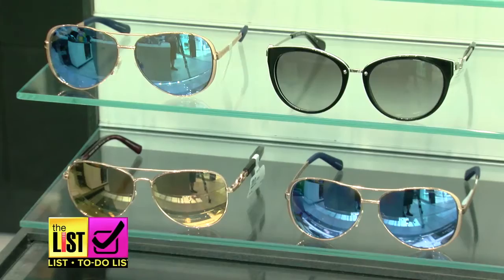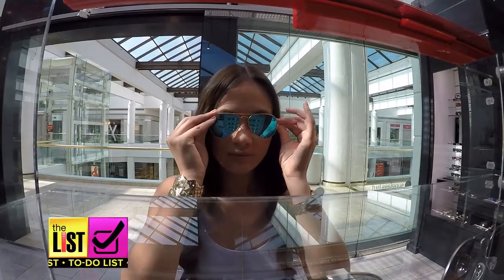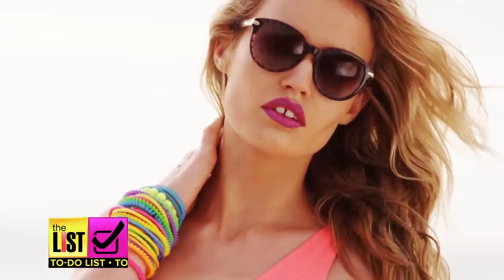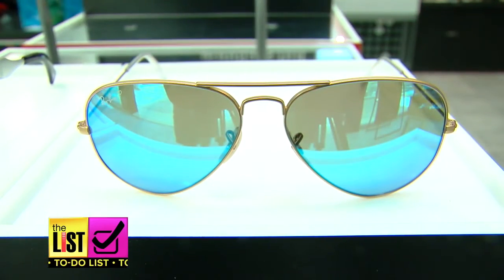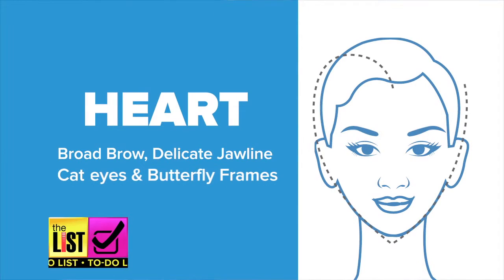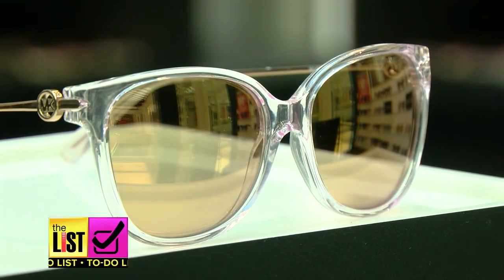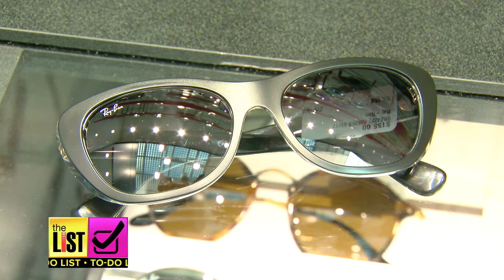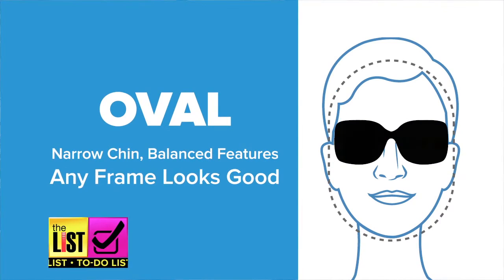4 Ways to Choose the Best Sunglasses for Your Face Shape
We all know it’s important to protect our eyes from UV damage and glare by wearing sunglasses, but, do you have the right frame shape for your face type? From Aviators to Cat Eyes, Bradley Hasemeyer and Sunglass Hut’s Social Media Ambassador, Allysa Larson, have four basic face types that will help you pick out the perfect shades for your face.